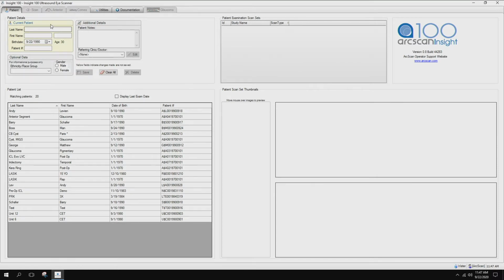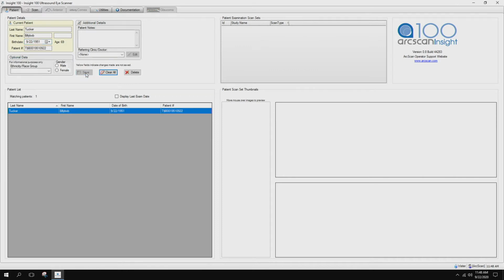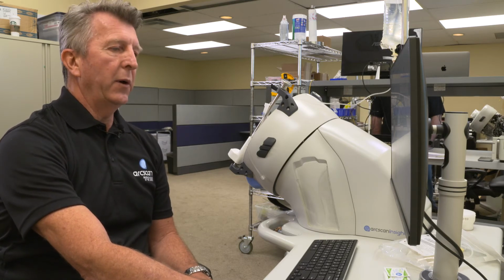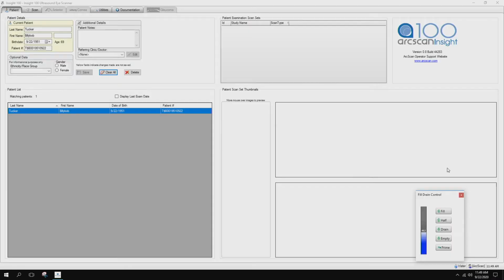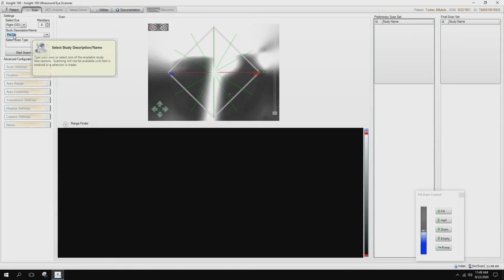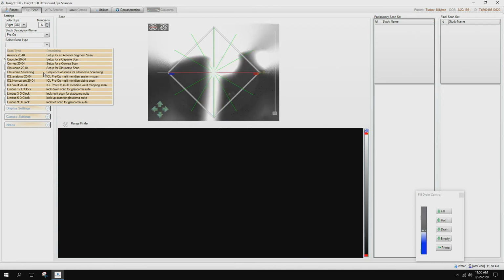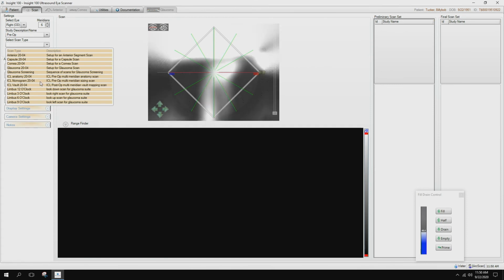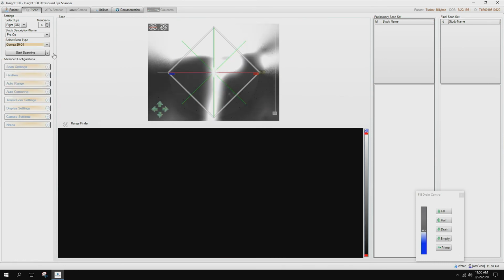02 Insight 100 User Screen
How to use the Insight 100 user screen and various options available to the operator, i.e. entering patient demographic information, checking water levels.